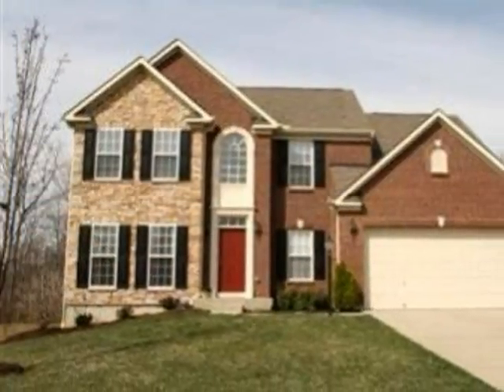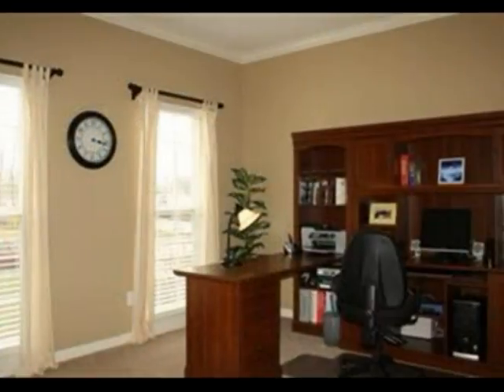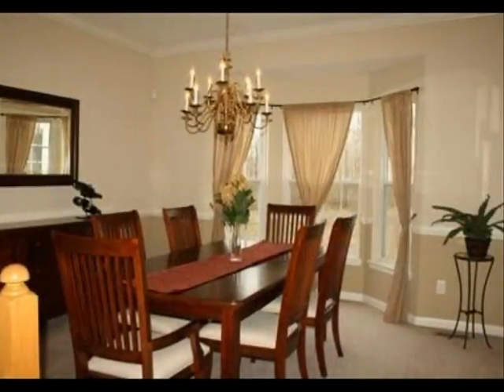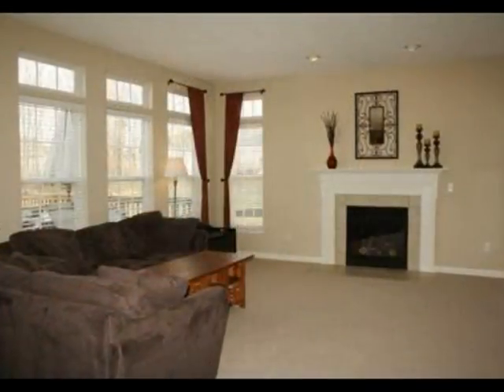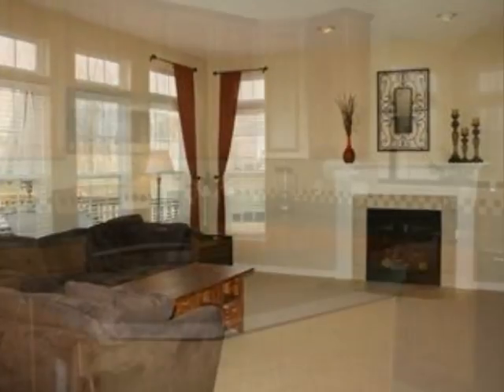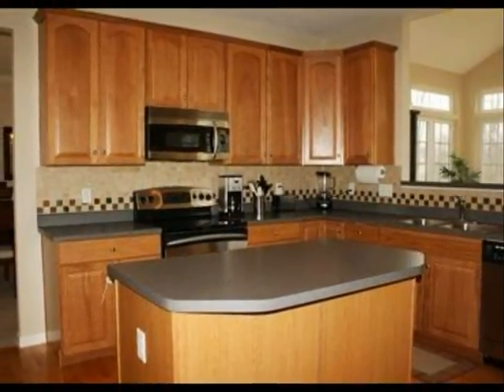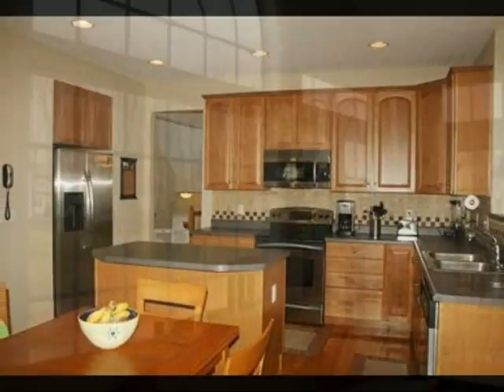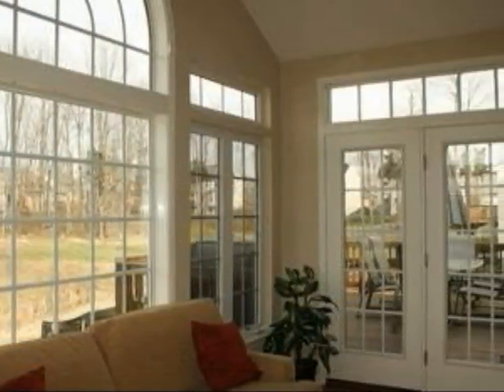Real estate for sale in Miami Twp Oh - 1214077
Real estate for sale at 876 Trappers Crossing Miami Twp Oh 45150 - for more info - Wow!*lots Of Lrg.windows &amp; Light*2-st.entry*beaut.kit.w/42cab.ss Appliancescer.backsplash &amp; Adjoining Morning Room W/wall Of Windows &amp; Cath.ceil.*bay In Dr * Mbr Has Sitting Area &amp; Whirlpool Ba.*surr.sound Pre-wire*great Yd.*w/o Ll.